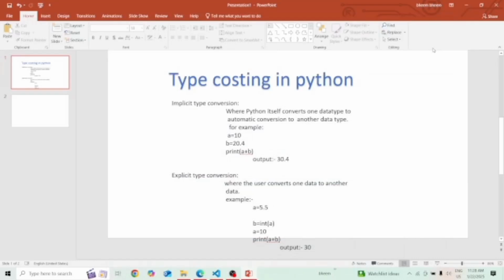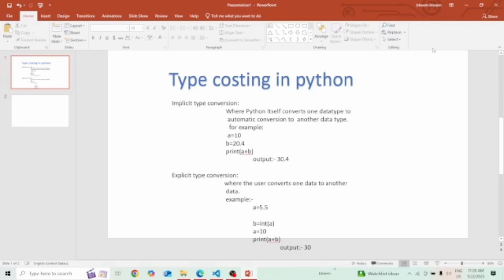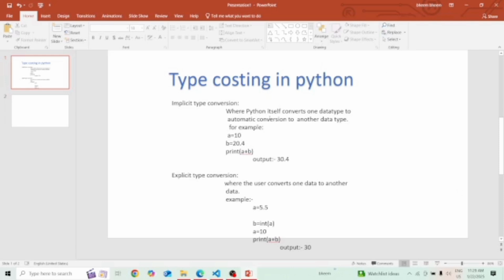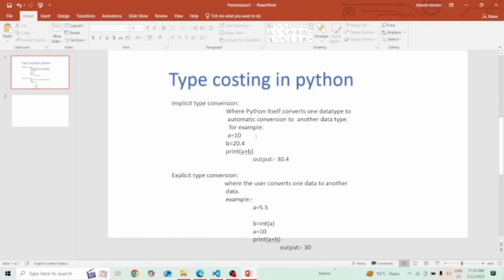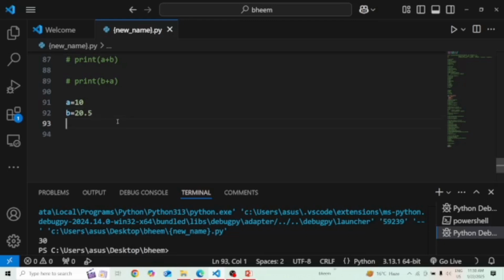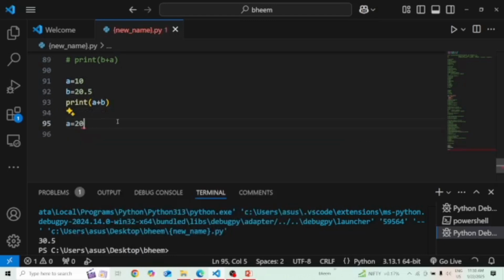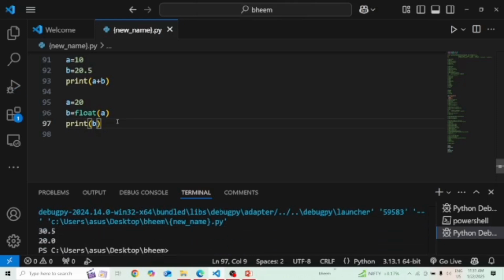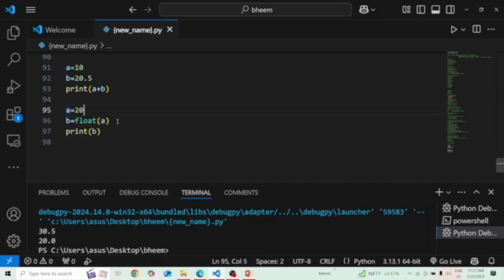Type Costing in Python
In this video we will learn about python type costing
How many type python costing.
What is implicit?
What is explicit?